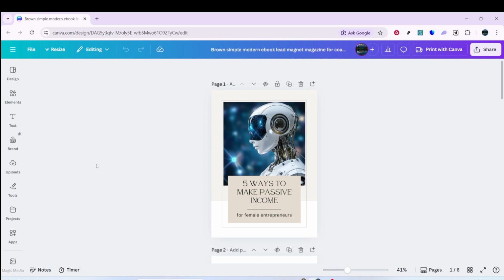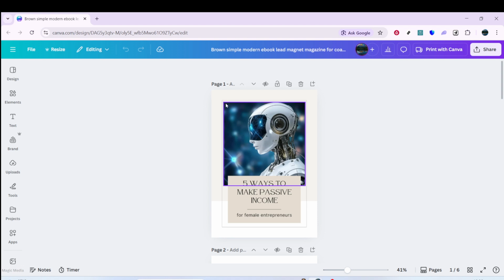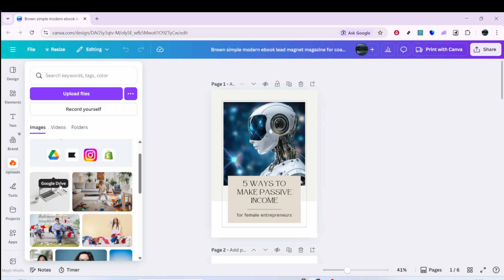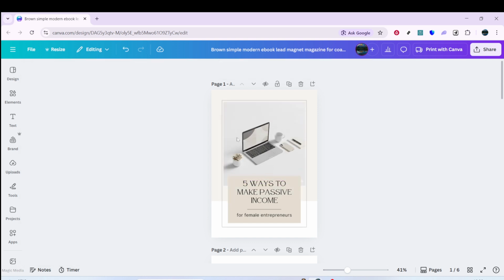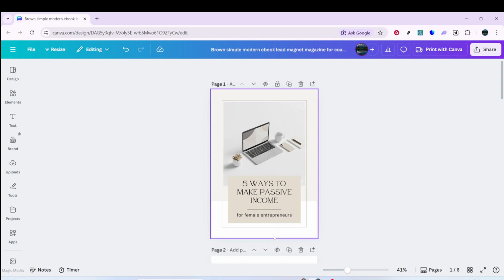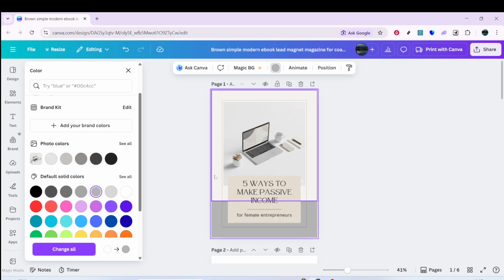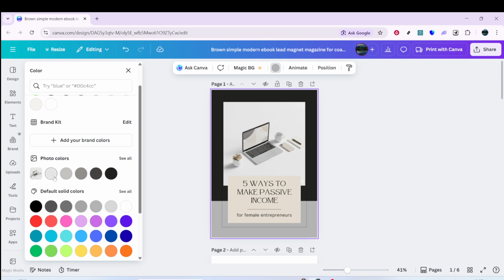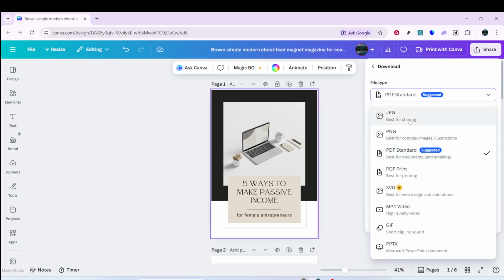How to Change Background Image & Colors in Canva